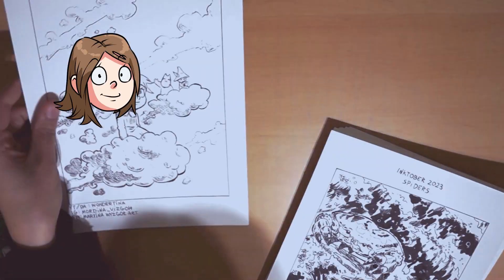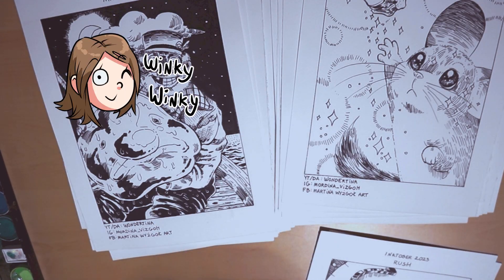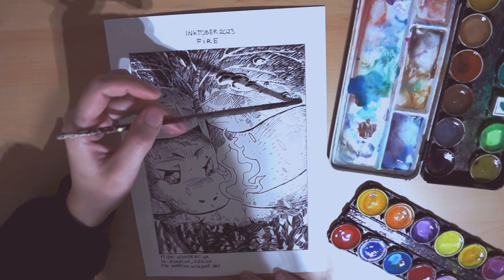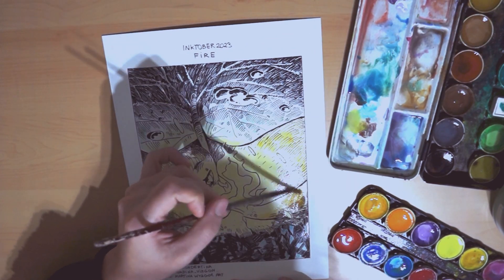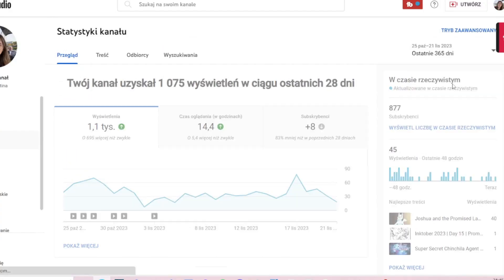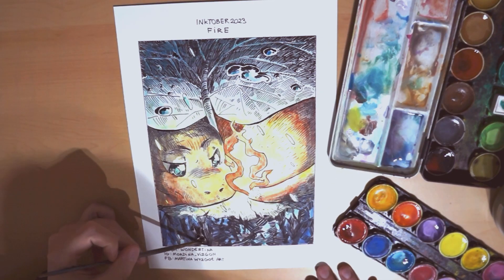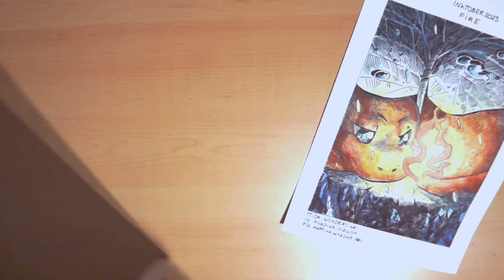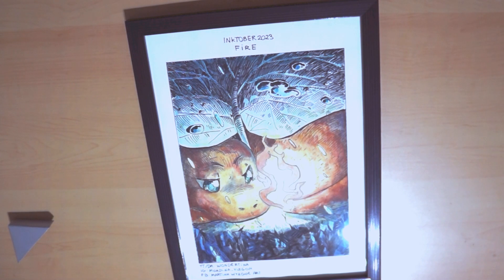A Little Bit Of Warmth | Whatercolor Painting | Ink Illustration | Time Lapse Vlog | Full Video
I hope you like my stat analysis :D However, this is subjective and these observations may only work for me, but maybe this will be something that will clarify certain things for you.

🛍 Etsy Shop